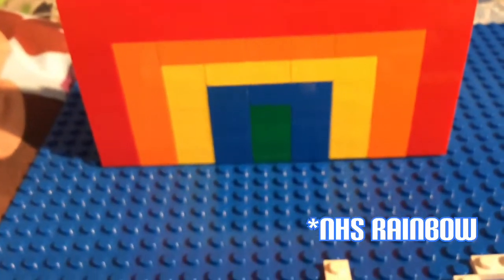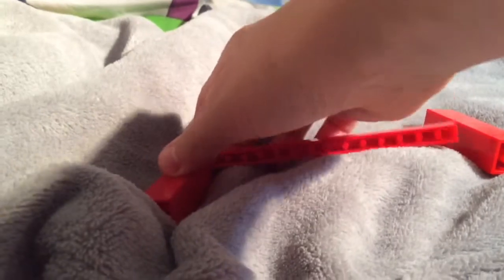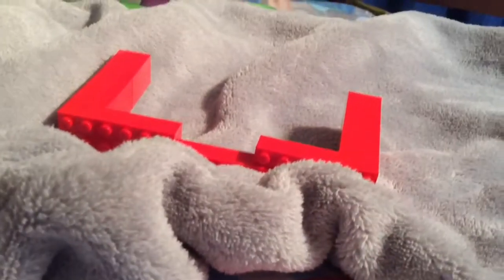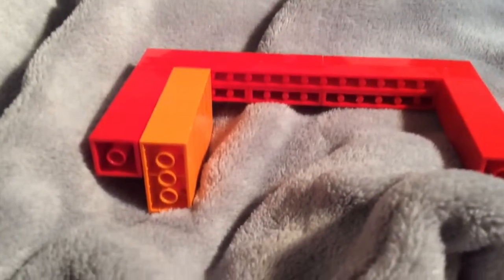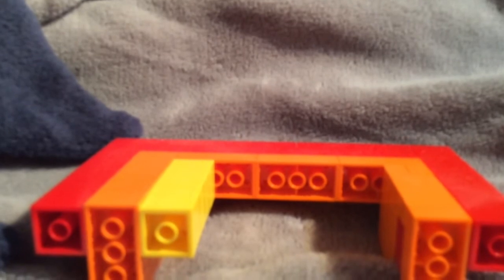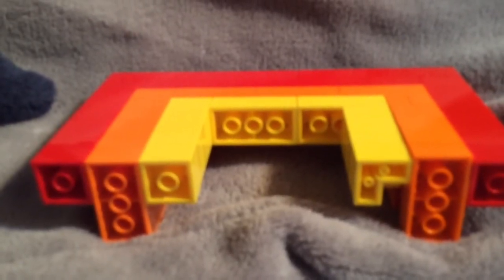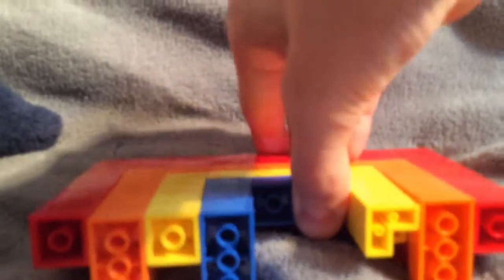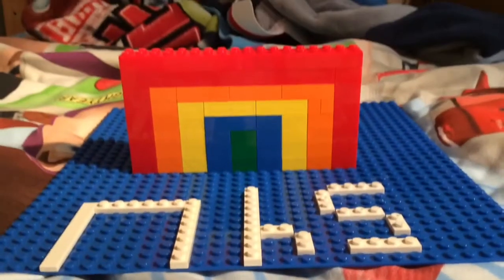BUILD-A-LONG brings you the NHS rainbow build